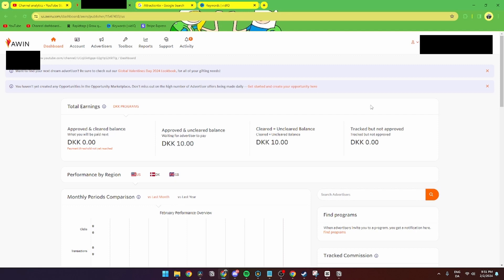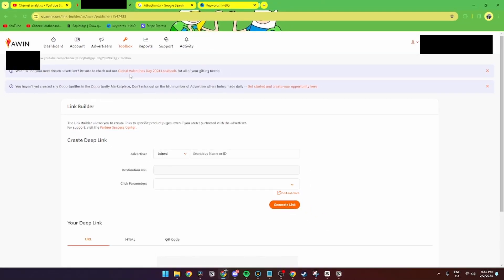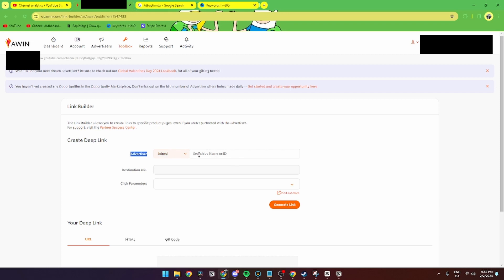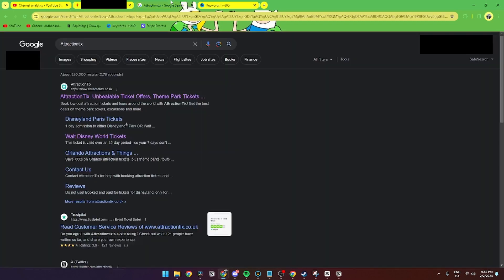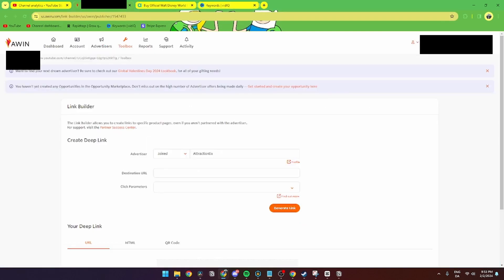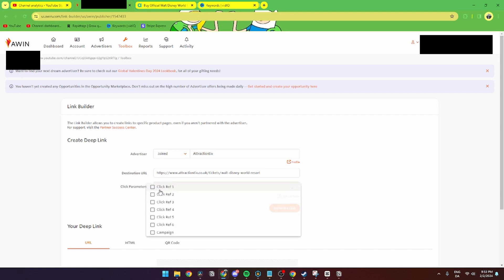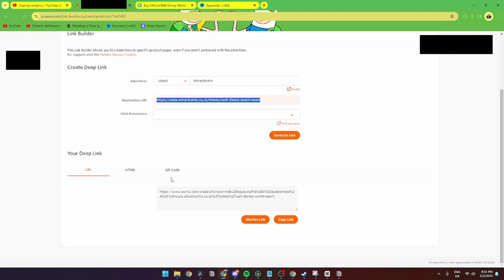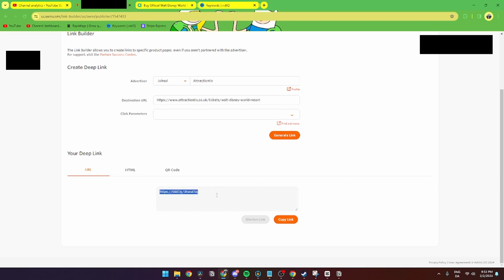How To Create AWIN Affiliate Link (Step By Step)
In this AWIN tutorial I will show you step by step on how to create a affiliate link on AWIN. This tutorial was made so beginners would be able to follow along with how to use AWIN. To create affiliate links on AWIN is really important because AWIN is one of the biggest affiliate networks out there. So when you crate these affiliate links you can link them in your youtube videos or blog post / websites, so you can start earning money from affiliate marketing.

Step by step on how to create affiliate links with AWIN:
1) Log into your account on AWIN.com
2) Go to Toolbox
3) Select Link Builder
4) Now find the Advertiser you want to create the link for
5) Go to the Advertisers website and find the specific page you want to promote
6) Copy the URL and paste it into Destination URL in AWIN
7) Click Generate Link and
8) BAM, now you have your own affiliate link

Awin offers wide reach with its diverse and quality affiliates. Advertizers can partner with more than 200 00 partners from different industries. Awin allows sellers to connect with publishers promoting the finance and insurance sectors, retail and shopping industry, telco and services and ones who are travel partners.

Each partner adheres to Awin’s compliance rules as the affiliate network has to provide security for its clients. All publishers are approved before they join the network through an in-depth screening process.